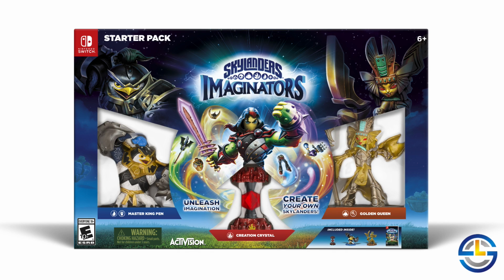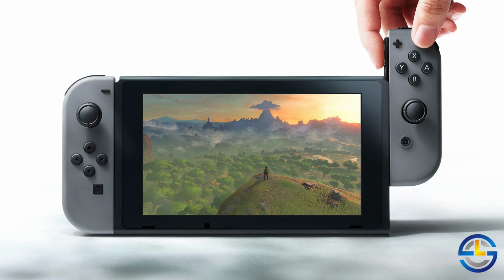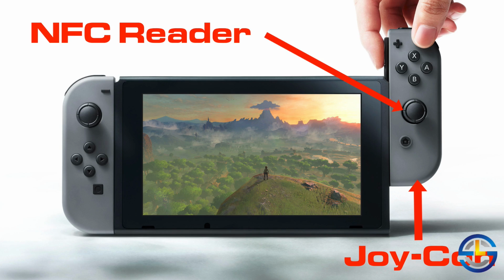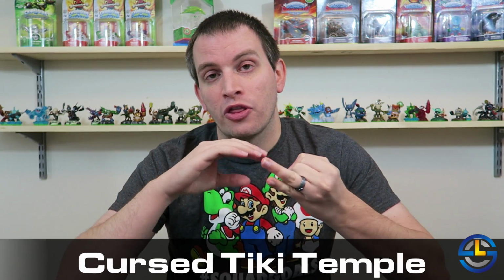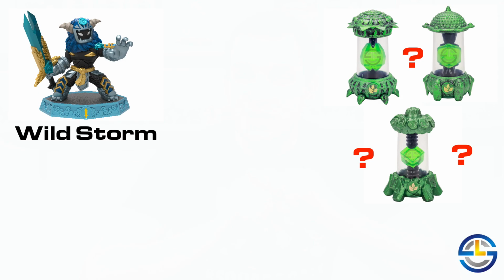SCL News - January 16, 2017 - Nintendo Switch, Cursed Tiki Temple Adventure Pack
Got a few surprises out of the Nintendo Switch Announcement. Here's some of the details.

LINKS

Pain-Yatta Combo Pack

Villain 5-Pack
Hero 8-Pack

Standard Starter Pack
Crash Edition